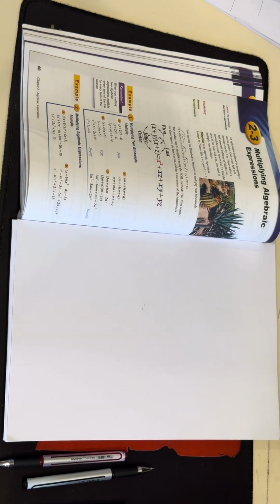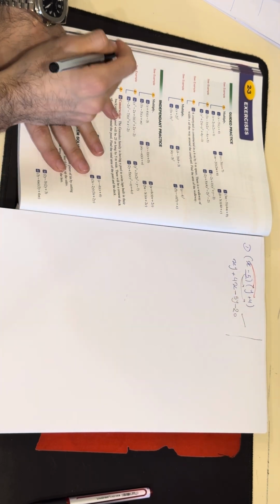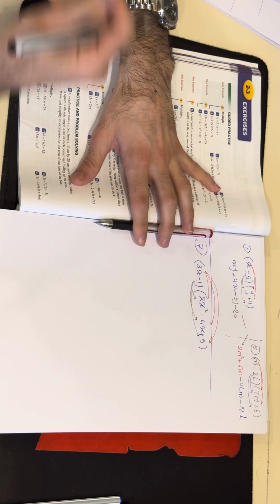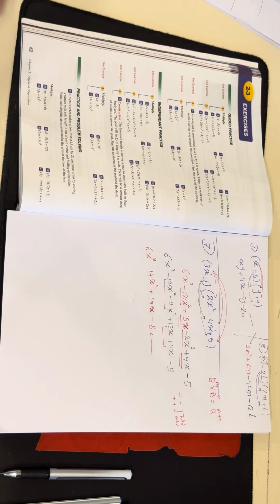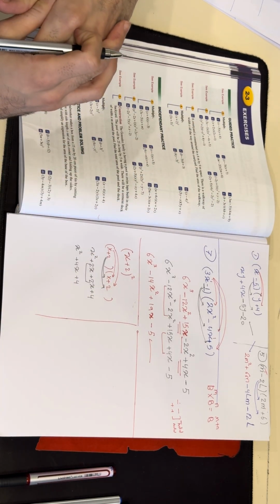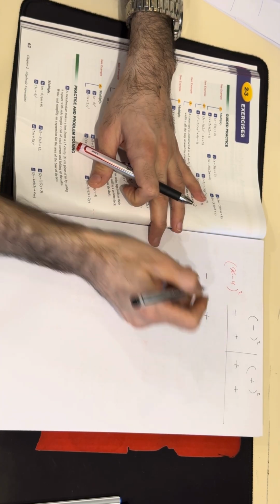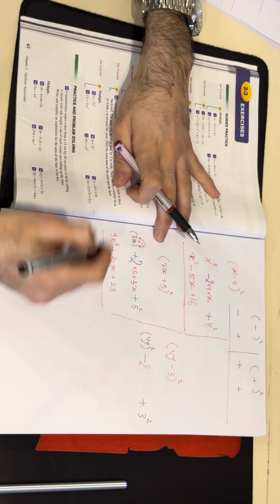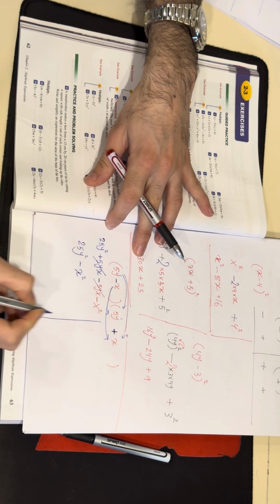Mathematics grade 8 chapter 2 section 3 (multiply algebraic expressions)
- Distributive property .
- Multiply binomials
- Multiply monomial by binomial and trinomial
- Special product ( perfect square )